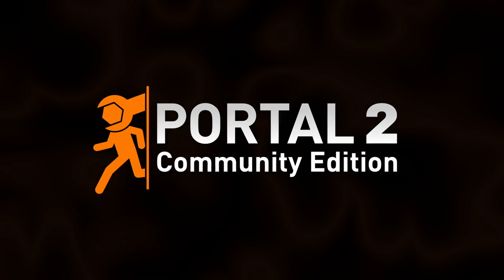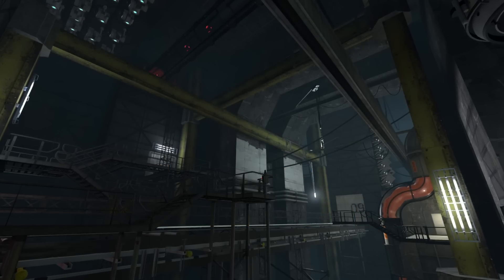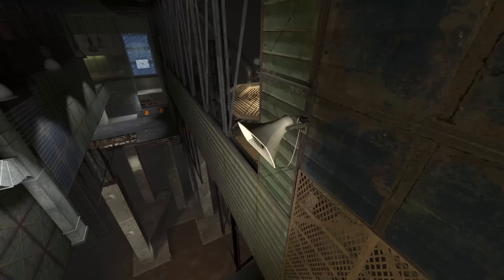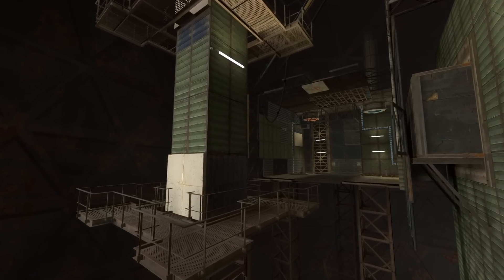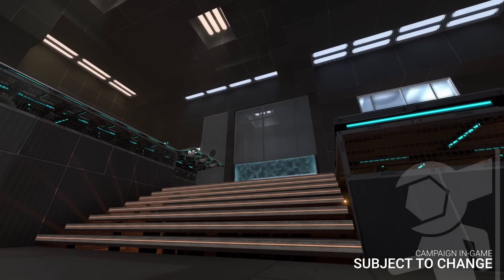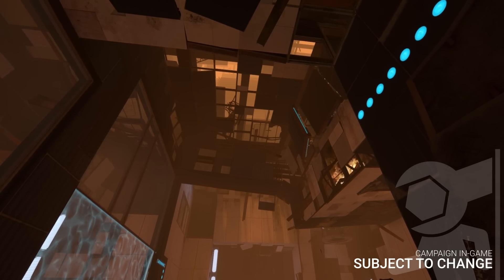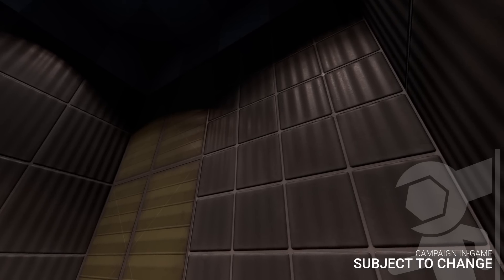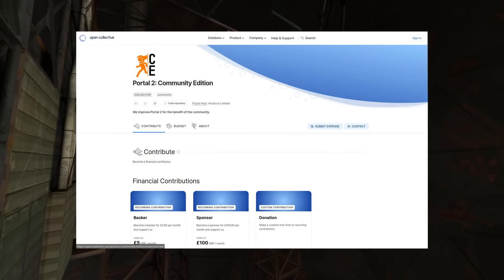Portal 2: Community Edition Showcase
Portal 2: Community Edition is a mod for Portal 2 that improves its engine to empower modders to create content that was previously impossible. The engine is based off the CS:GO version of the Source Engine with the entirety of Portal 2 ported to it. Our goal is to provide a platform for the entire Portal community to create and share content on. We are community modders that received Valve's direct permission to create this mod. Since P2CE uses licensed engine code, the source code cannot be made open, but we're trying to be as transparent as possible about any internal ongoings. If you found a bug or want to suggest a feature, check out our GitHub Issues Page! P2CE doesn't only change the engine. The 1.0 release will feature a completely new campaign to showcase all the new stuff with its own subtle, coop-inspired story, new characters and new puzzle elements. Portal 2: Community Edition unlocks hard coded values to be manipulated by maps and mods. Want to change your Portal colors? Gel colors? Crouch view height? You can do that now. Through configuration, Portal 2: Community Edition can be made to look and feel just like Portal 1. For this project, everyone is at the table, not just modders. We're very careful to try not to upset speedrunners by mindlessly fixing glitches that enhance the game more than it hurts. None of the glitches and bugs that speedrunners love will be fixed. If a bug, like crouch flying glitch, is deemed fix-worthy, a console variable will be put in place that enables this bug to be brought back! Workshop Supported. Portal 2: Community Edition supports the Steam Workshop for custom maps.